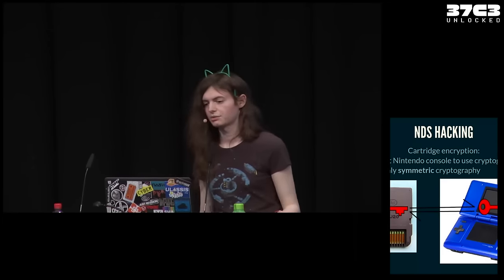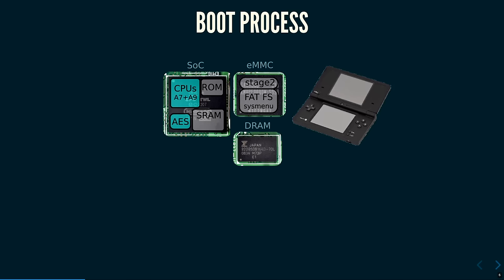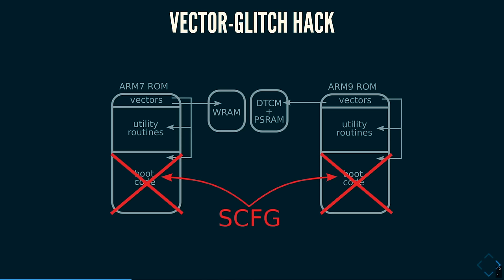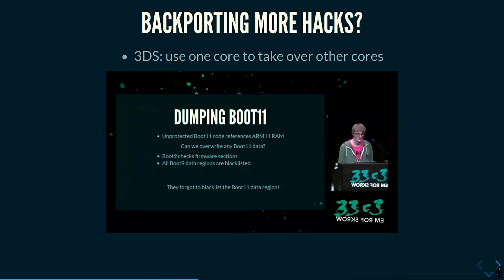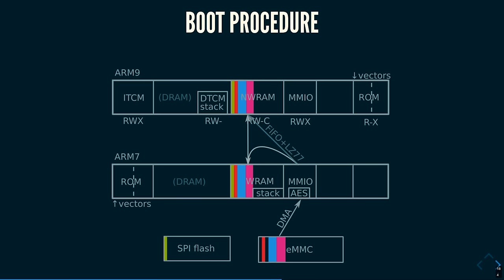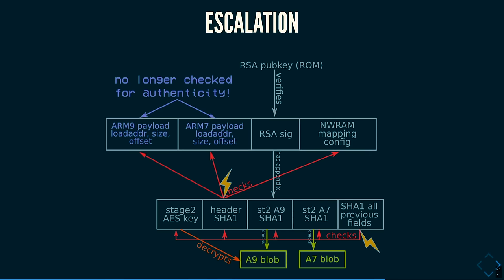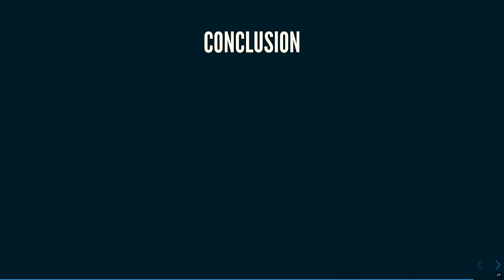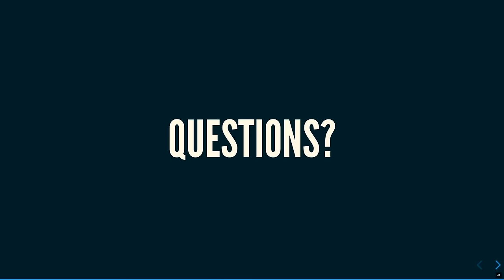37C3 - Nintendo hacking 2023: 2008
Finishing off the Nintendo DSi

Over the years, many talks about console jailbreaks have been presented at CCC. However, one console has been left overlooked: the Nintendo DSi. It didn't see any serious hacks in its active lifetime, the ones that eventually appeared aren't completely satisfactory, and several components (such as its boot ROMs) were left untouched. In this presentation, we rectify the situation, explain how to extract the boot ROMs, and demonstrate new jailbreaks that can take over the console at an even deeper level. As a bonus, this work makes it possible to revive consoles with worn-out eMMC NAND chips.

This presentation will start with an introduction to the hardware of the Nintendo DSi and the history of earlier hacking attempts. This is followed by an explanation on how to extract, analyze, and exploit the boot ROMs of the console, leading to a complete defeat of the security of the system.

This presentation will not shy away from technical explanations involving software exploitation, fault injection, cryptography, and hardware design. We will however try to make it understandable and enjoyable to less technically-inclined audiences.

PoroCYon